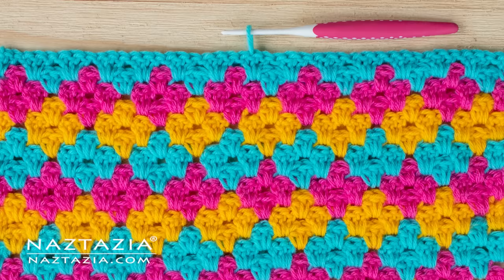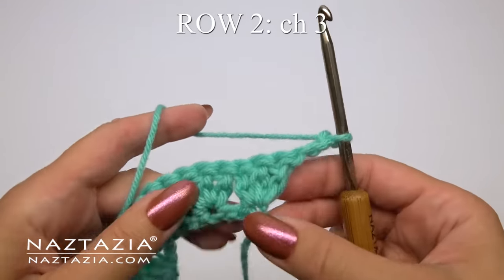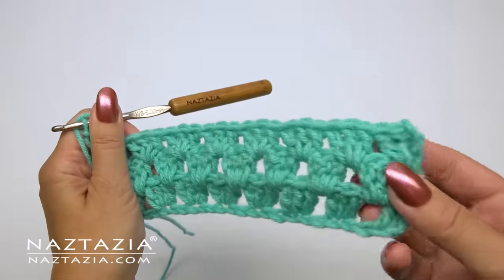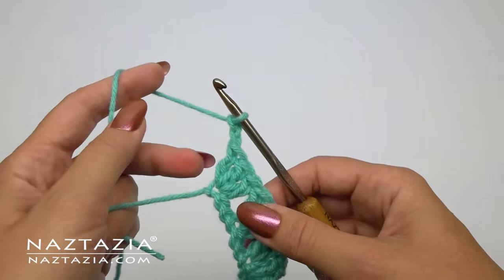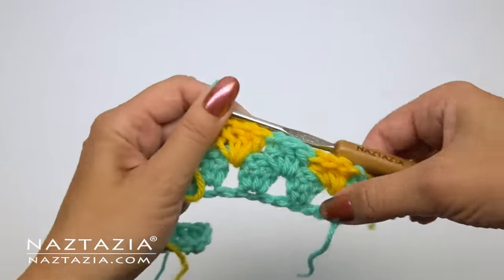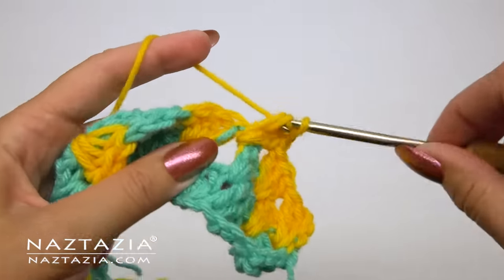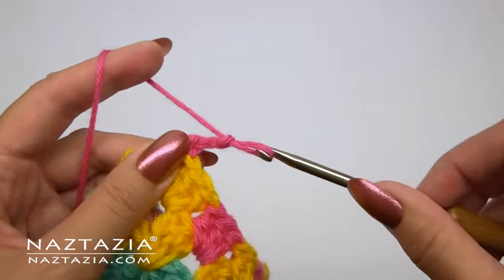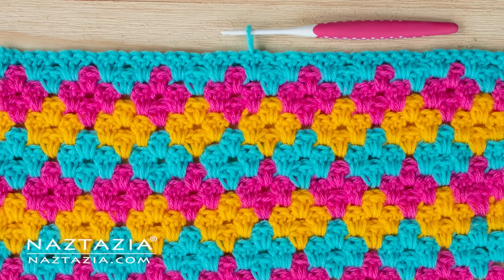DIAMOND GRANNY STITCH Crochet Pattern - Double Crochet with Color Changes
How cool is this diamond granny stitch crochet pattern? Hi I'm Donna Wolfe from Naztazia. In this video I show you how to make this really neat stitch pattern that works up fast and easy. It's a very simple pattern of double crochet stitches combined with color changes.

This stitch pattern is based off a traditional granny stitch pattern, which is similar to a granny square pattern. I like using this pattern to make blankets, afghans, shawls, a scarf, hats, and even a handbag. For this sample I'm using worsted weight yarn and a size H 5 mm crochet hook. Feel free to adjust your hook or yarn size to your liking.

Chapters in this Video:
00:00 Introduction
00:22 Starting Chain and Row 1
01:32 Row 2 of the Pattern
02:28 Row 3 of the Pattern
03:17 Row 4 of the Pattern
03:40 Row 5 of the Pattern
03:58 Repeat the Pattern
04:13 Pattern Chart Information
04:20 Chart Rows 1 and 2
06:26 Chart Row 3
07:55 Chart Row 4
09:38 Chart Row 5
10:20 Chart Row 6 and More
10:32 Finishing